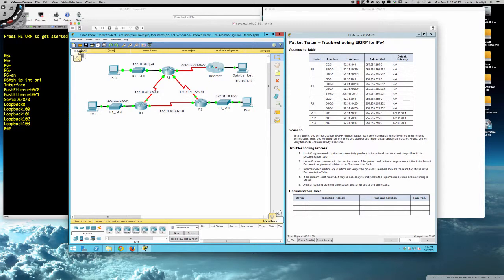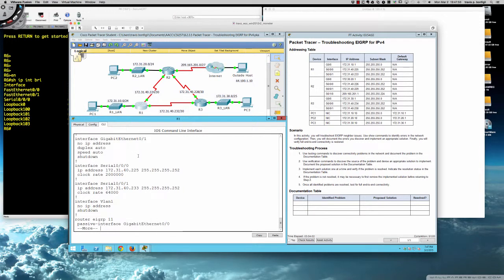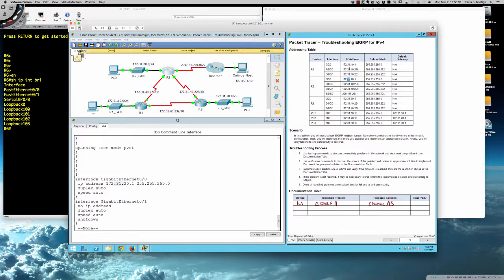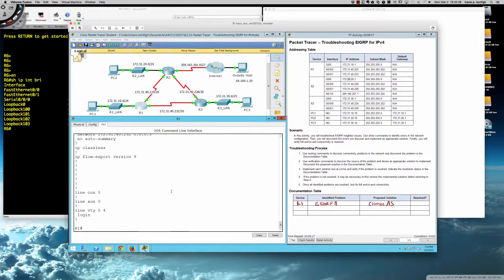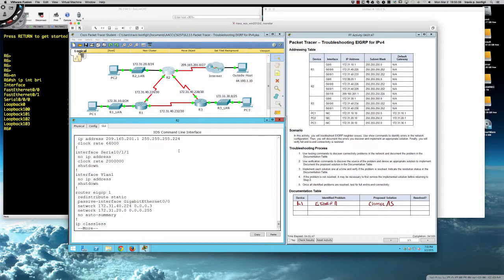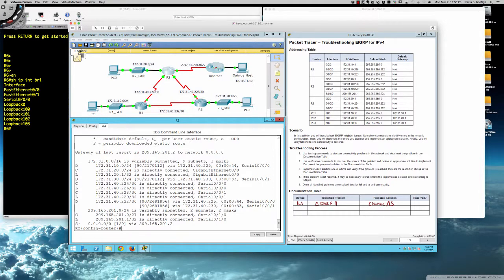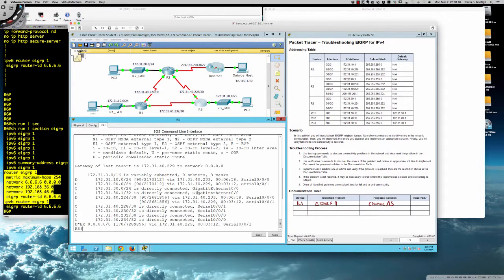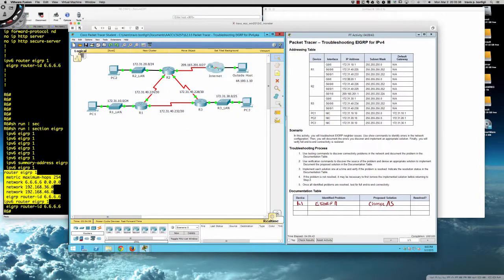Spring 2015 - CSI257-847 (Week #6 - 02282015) - Packet Tracer 8.2.3.5 Tutorial